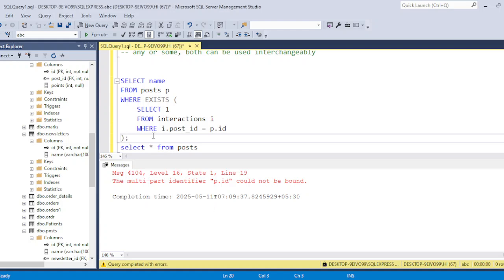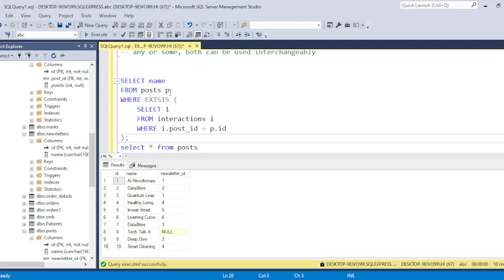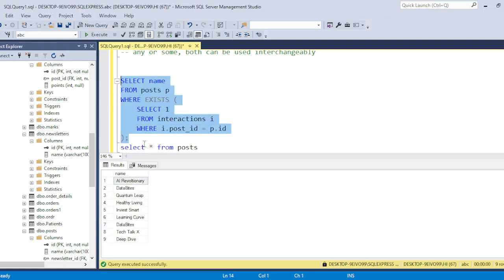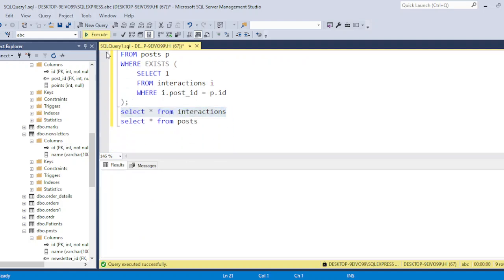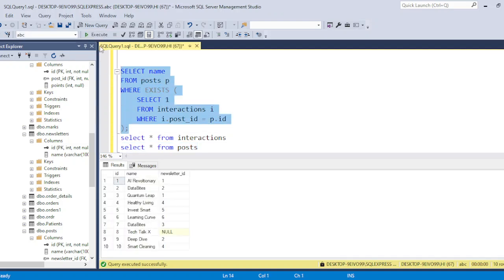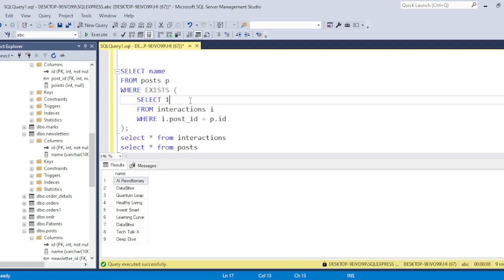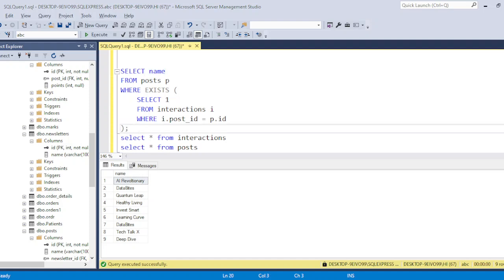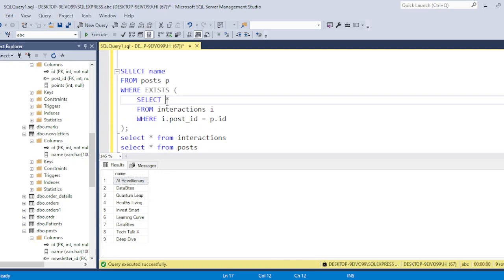Correlated Subqueries in SQL | Simple Explanation with Real Examples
What is a correlated subquery and how is it different from a normal subquery?

In this beginner-friendly tutorial, you'll learn:
✅ What a correlated subquery is
✅ How it works with row-by-row evaluation
✅ Real-life examples using posts, newsletters, and interactions tables
✅ The difference between correlated and non-correlated subqueries
✅ How to write efficient subqueries that use EXISTS, IN, and comparison operators

🧠 Ideal for students, interview preparation, and SQL learners looking to go beyond the basics.

💻 Practice-ready examples explained step-by-step.